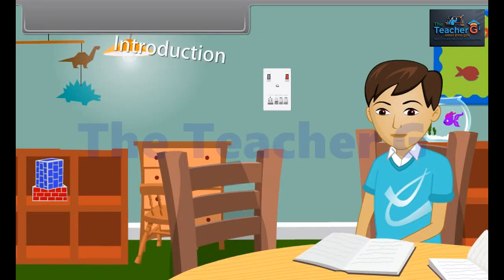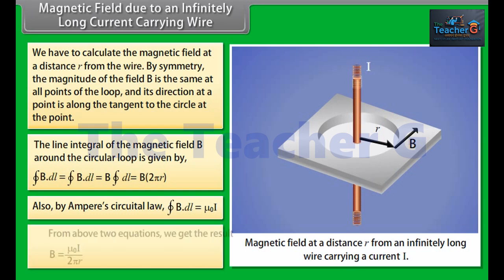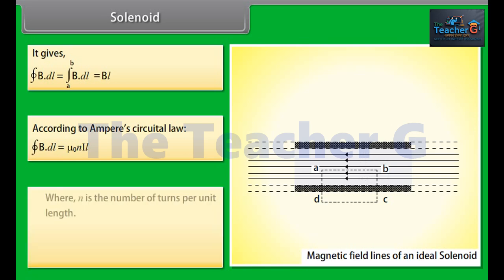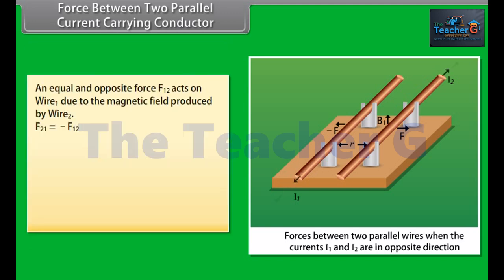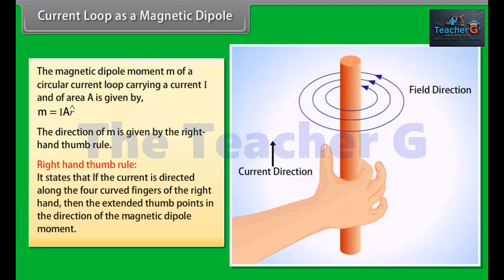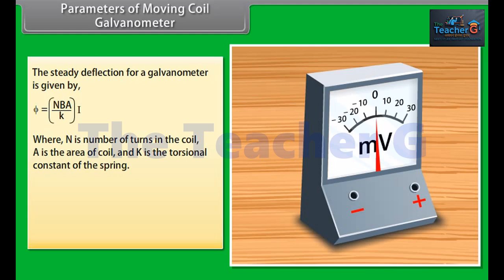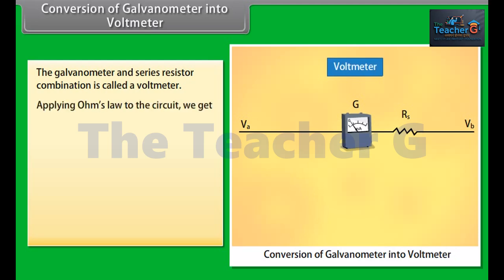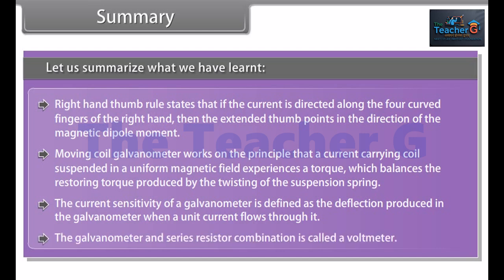Class 12th EM PHYSICS Moving charges and magnetism II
Biot savart law,solenoid ,toroid,Forces between parallel wire